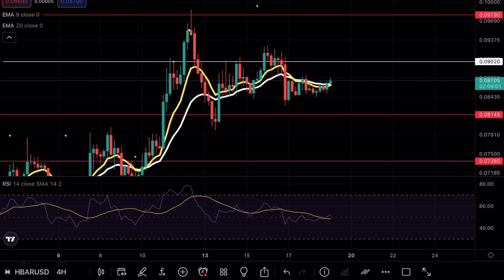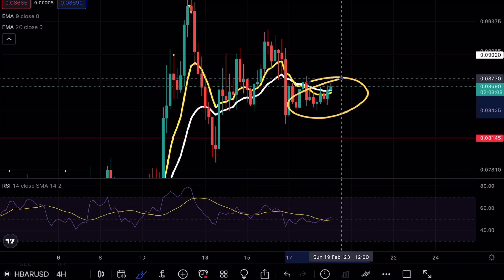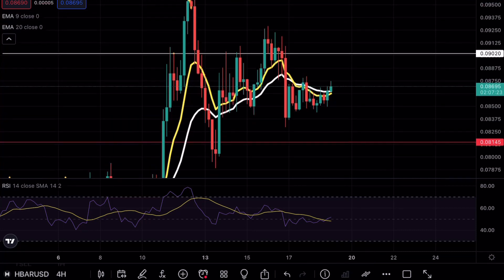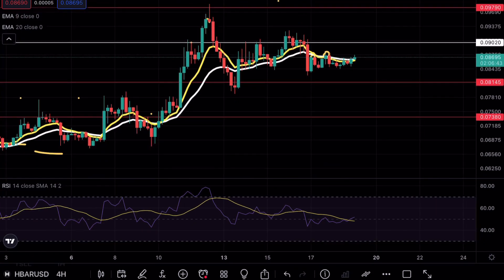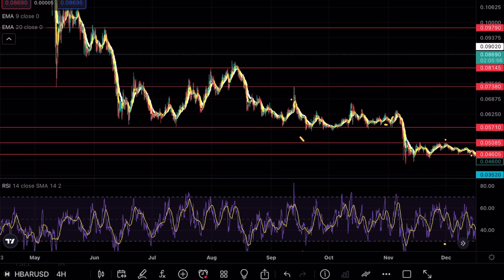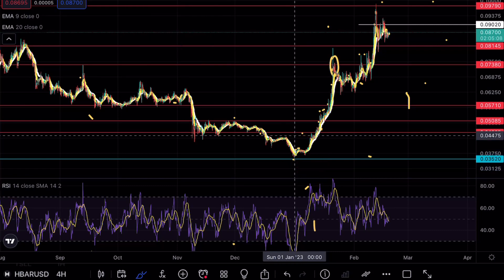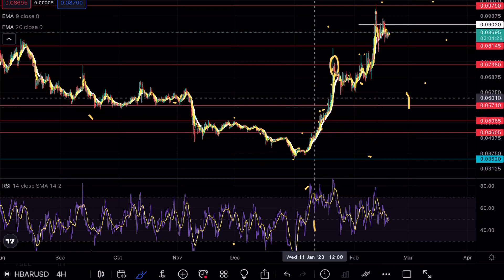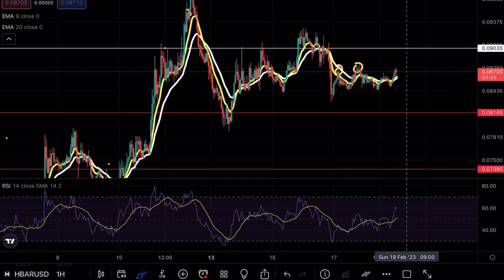HEDERA HASHGRAPH 100X SIGNAL 🚨? HBAR PRICE PREDICTION TECHNICAL ANALYSIS NEWS 2023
HEDERA HASHGRAPH HBAR broke below a crucial resistance level and is about to make a massive move and in this video we will be analyzing the cryptocurrency to see the next potential moves on HBAR